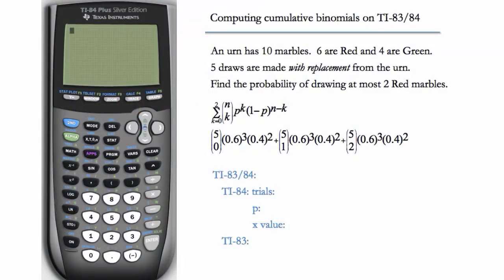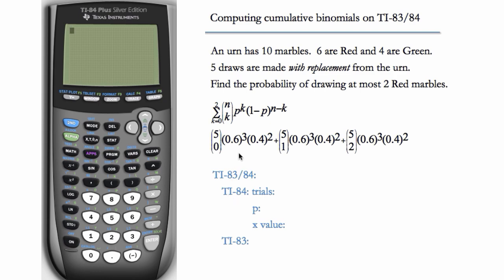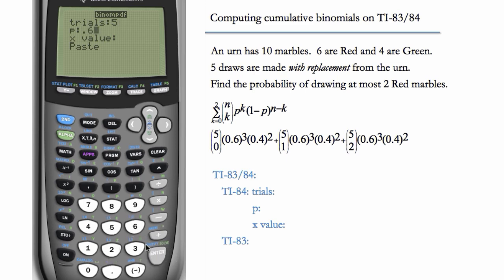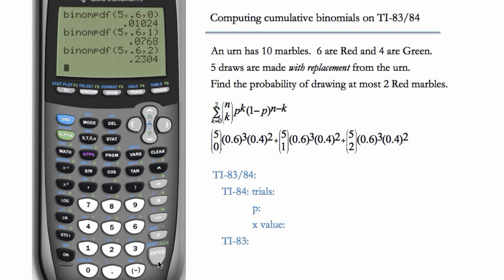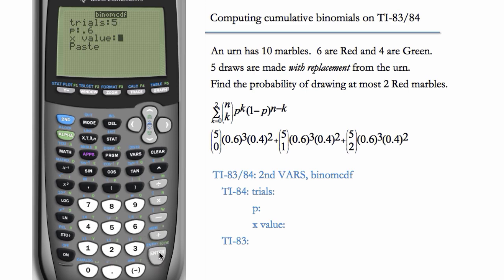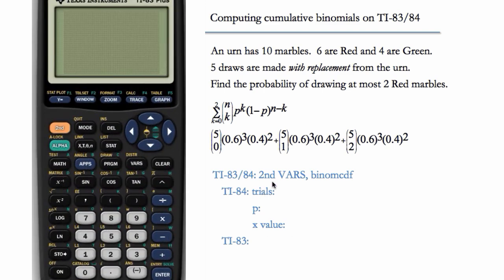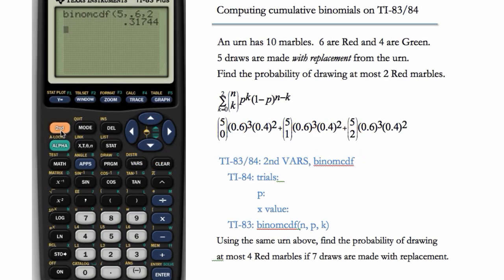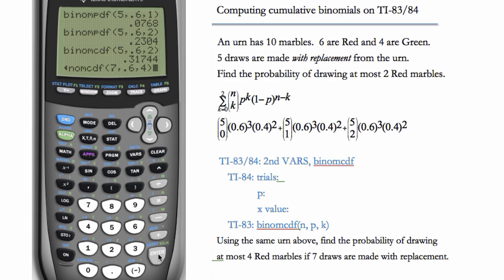Binomial CDF (Cumulative Distribution Function) on TI-83 & TI-84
Compute the binomial CDF using a TI-83 or TI-84 graphing calculator.